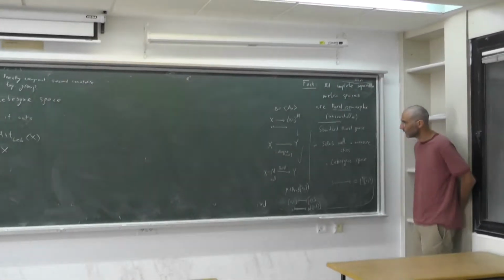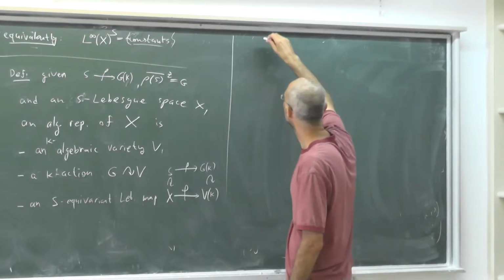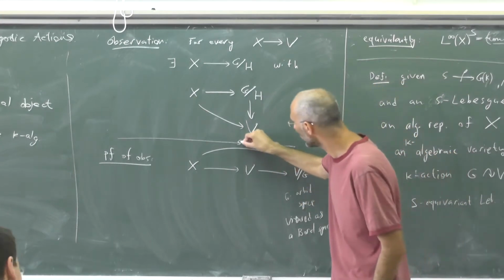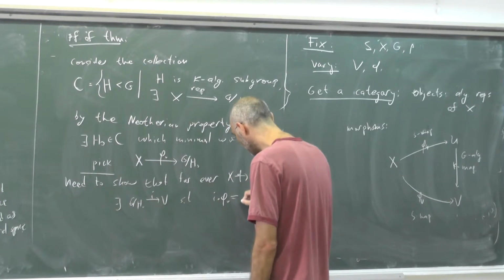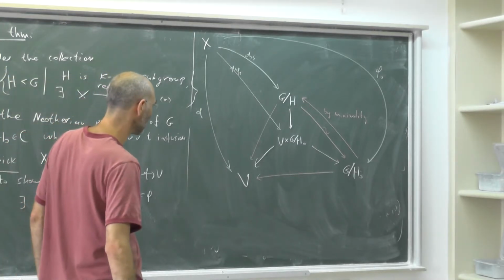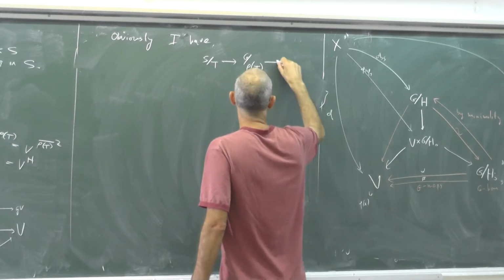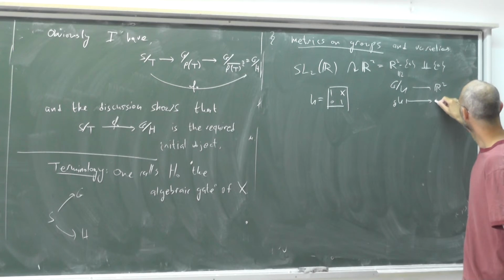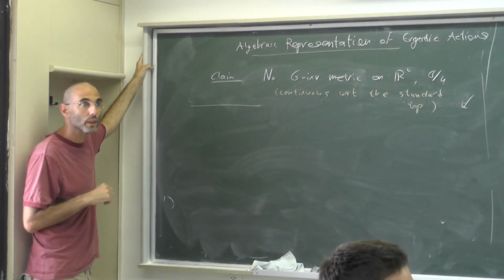Topics in algebraic groups theory Uri Bader 25